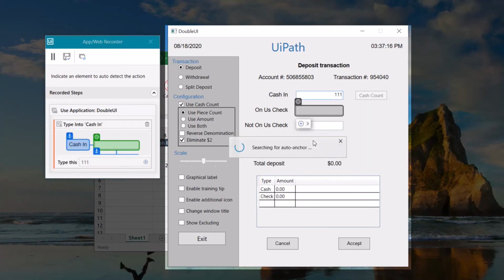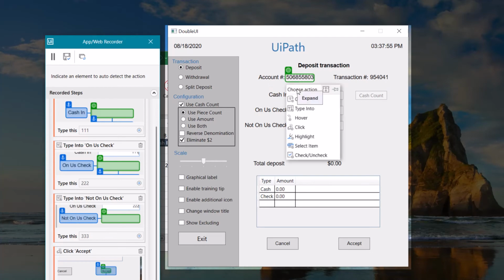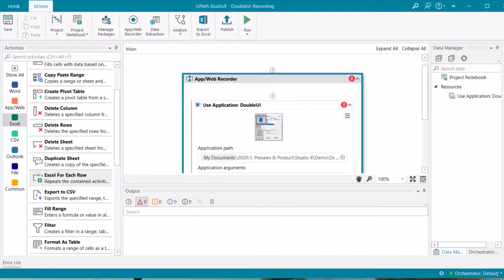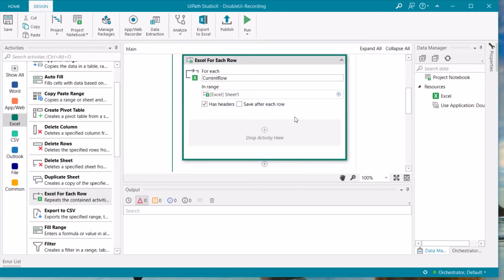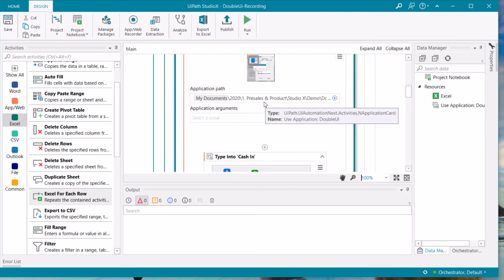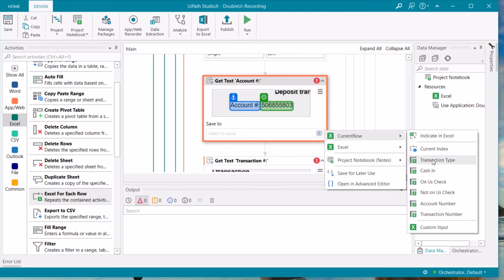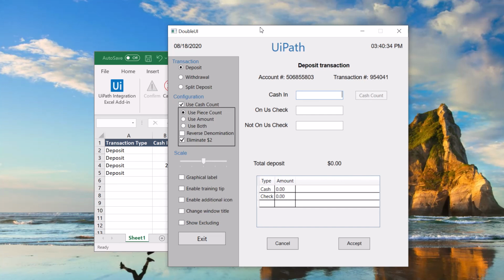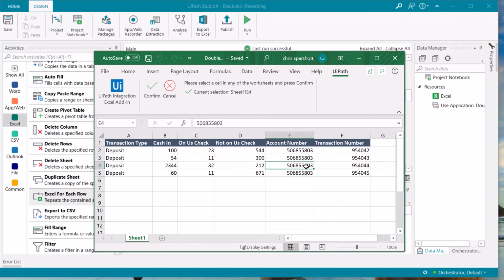Studio X: Using the Studio X "recorder" to complete an Automation in 3 minutes